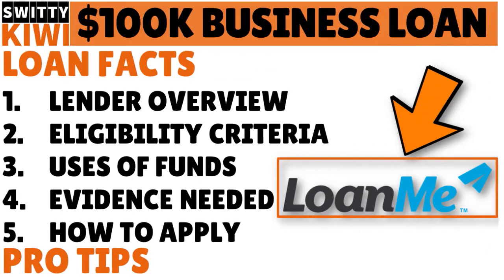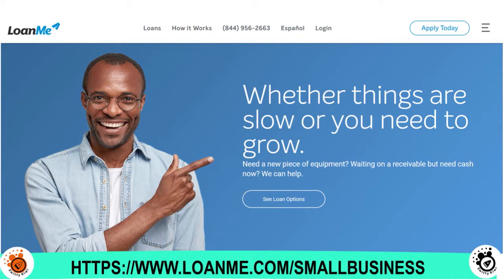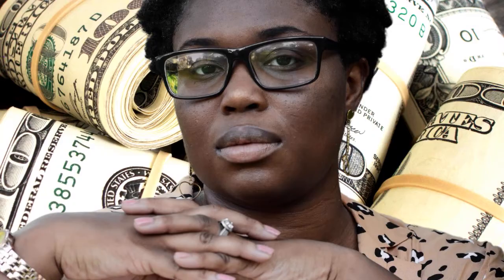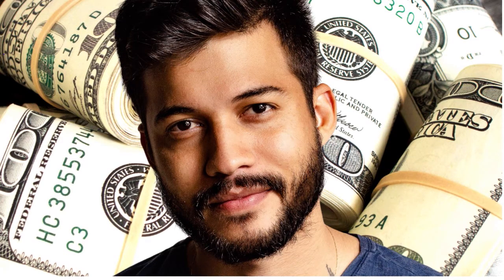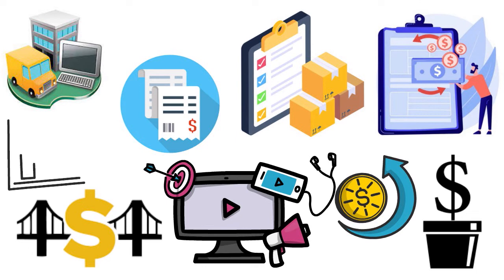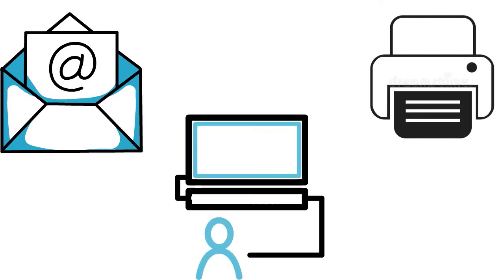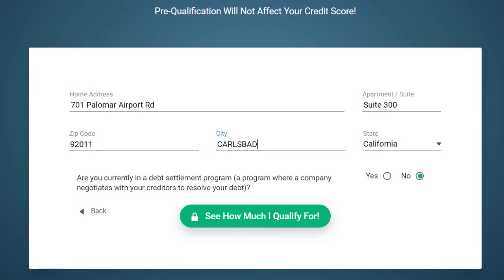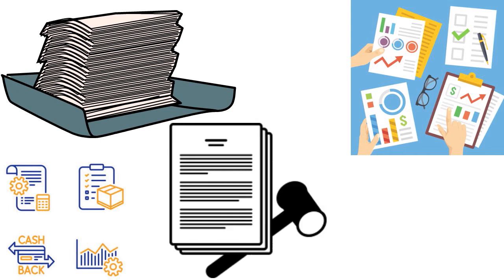POWERFUL BUSINESS LOAN FROM LOANME. $100K. No Collateral. No PG. 15%. Up to 5 Yrs 🔶 CREDIT S2•E304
POWERFUL BUSINESS LOAN FROM LOANME. $100K. No Collateral. No PG. APR 15%. Term up to 5 Years. Need a game-changing business loan, low APR?  C'mon, let's go loan shopping💰!
- MORTGAGES
- SUSTAINABLE CREDIT SCORE IMPROVEMENT TECHNIQUES
▬▬▬▬▬▬▬▬▬▬▬▬ஜ۩۞۩ஜ▬▬▬▬▬▬▬▬▬▬▬▬▬